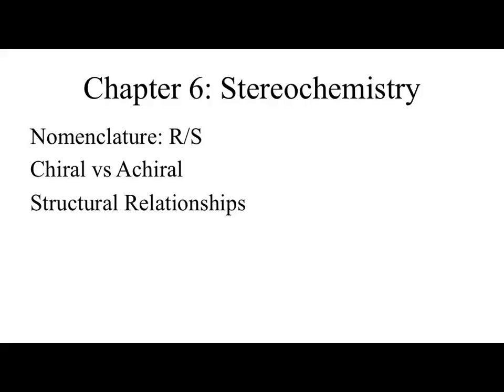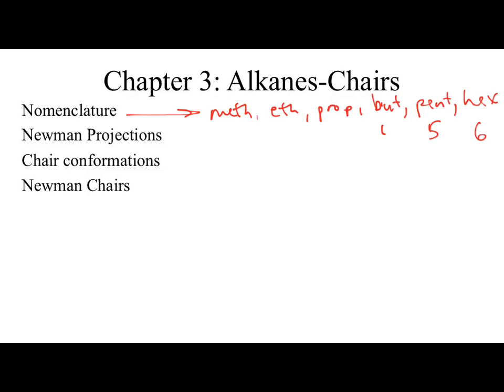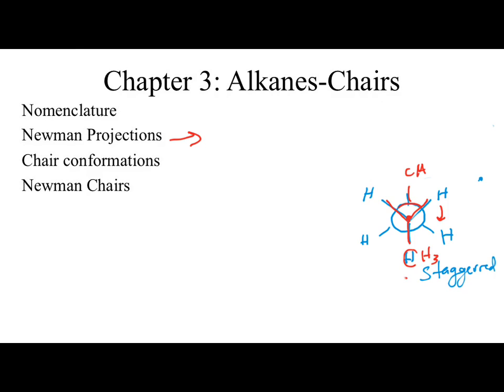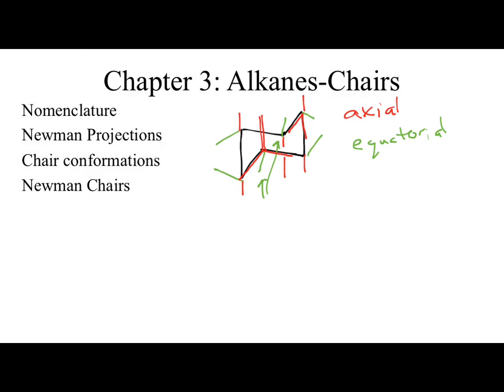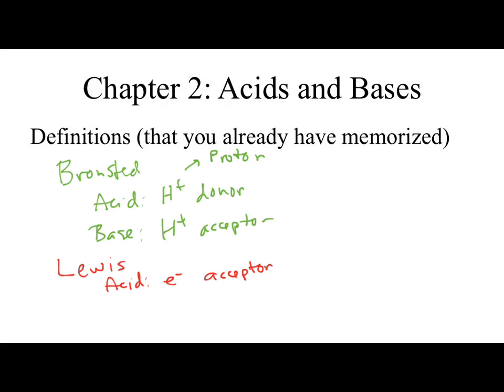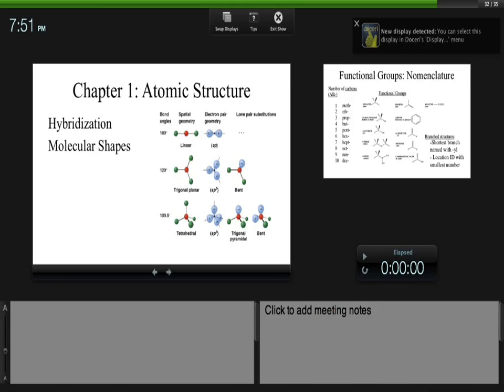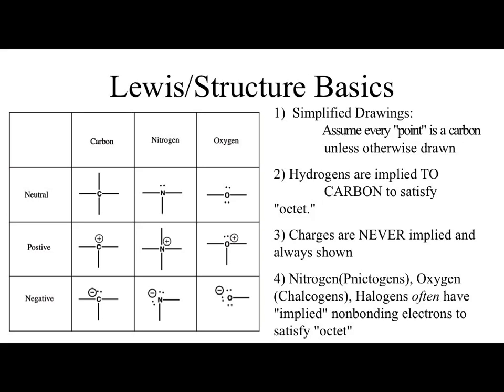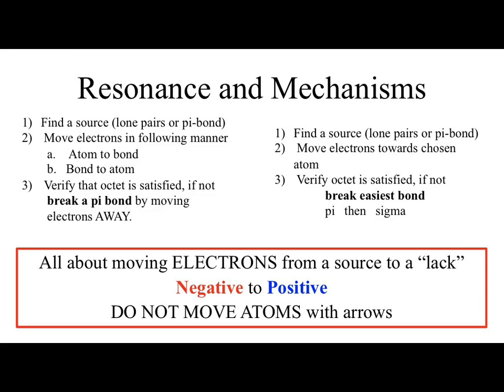mesaccCHM230semesterreviewb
The last 30-40 minutes of the semester review (lonely it was).